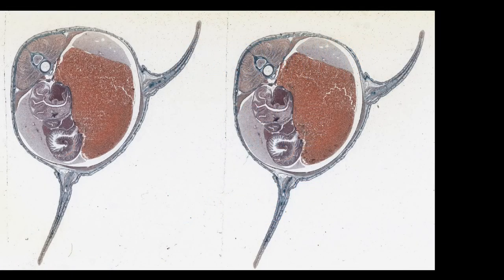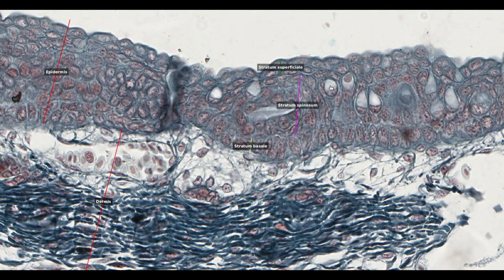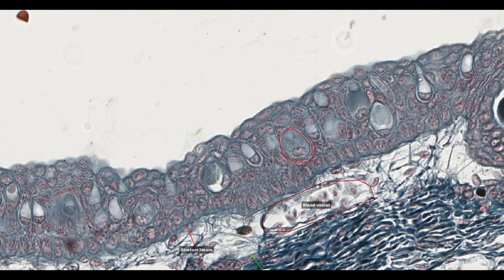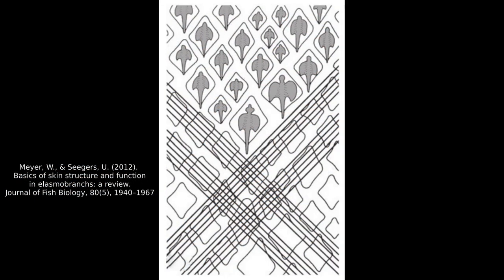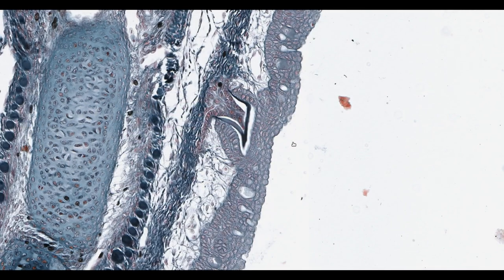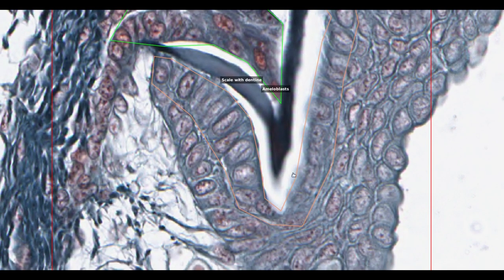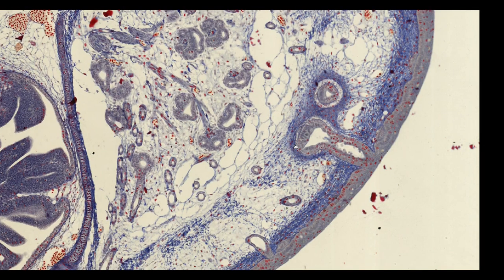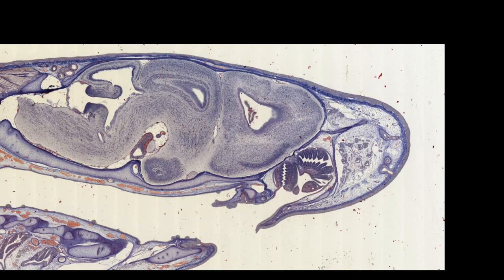Shark Skin Structure - Histology and Anatomy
Shark skin has several difference from mammalian skin. Not only do they have scales instead of hairs, there are different layers and functions to the epidermis and dermis.